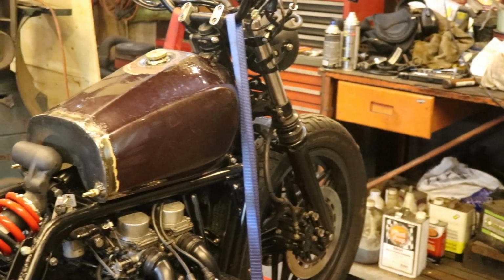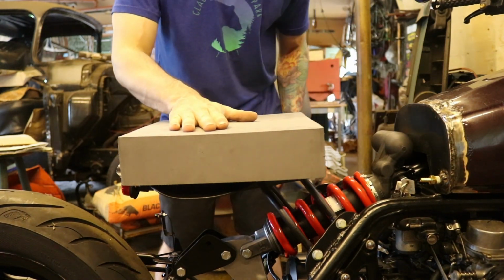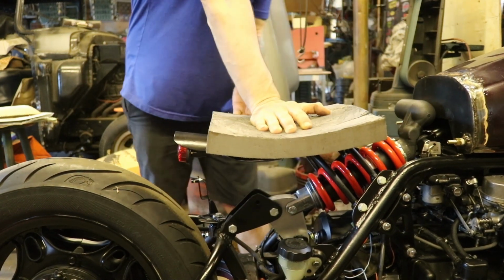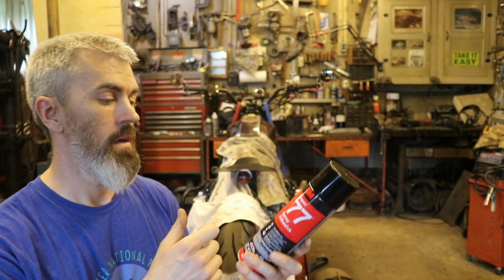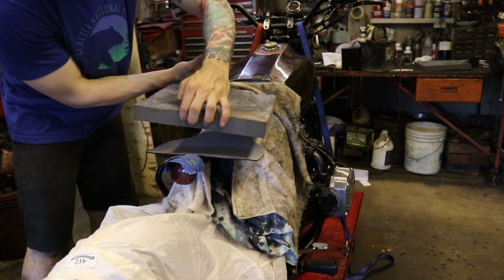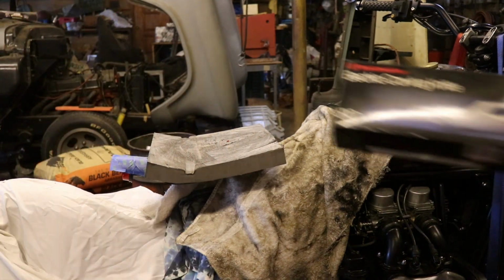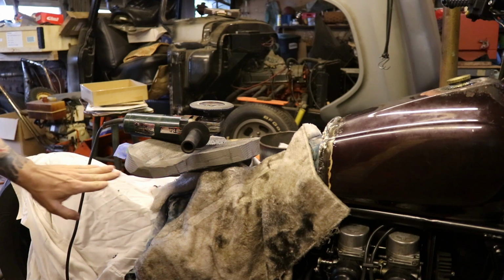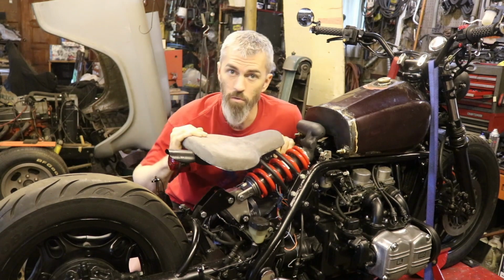Honda Goldwing Bobber Build | E59 - Motorcycle Seat Foam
IN THIS EPISODE We add some foam to our seat pan.

I bought a 1982 Honda Goldwing GL1100 motorcycle for $600 and am chopping it into a bobber. This is my first motorcycle build and assisting me on this project are my mechanic father and his merry crew of friends. With all this combined wisdom, we should be able to make something worthwhile. I am going to show you a lot of detail in this video build series, so subscribe, like, and hit the notification bell so that you will benefit from all this wisdom!

I hope it was useful. Below are links to the parts and tools (or types of tools) I used in this video. I do earn money from any purchases made through the Amazon links and that money helps produce the videos on this channel. So if you need to buy something anyways, please, buy it through these links so we can make MORE VIDEOS!!

PARTS
Minicell foam
Adhesive spray

TOOLS
Hack saw blades
Flap disk
Angle grinder
220 grit sandpaper
Turkey knife